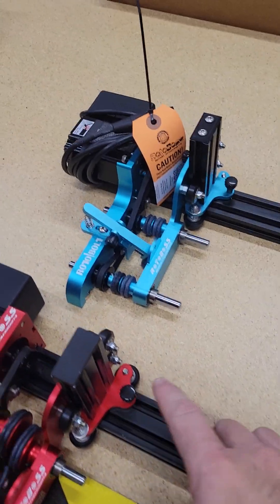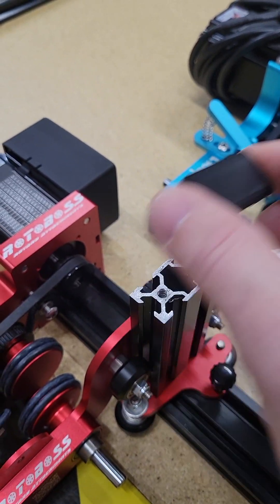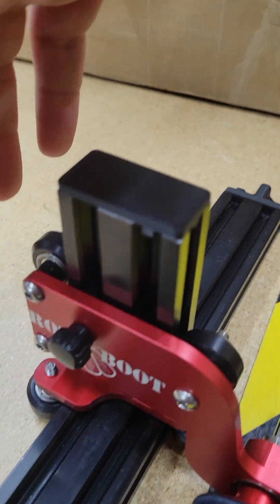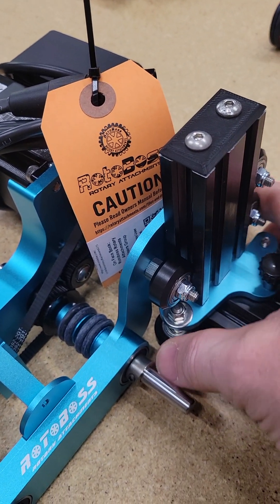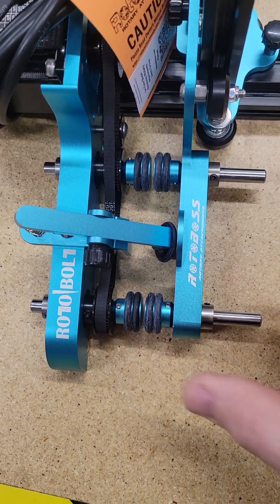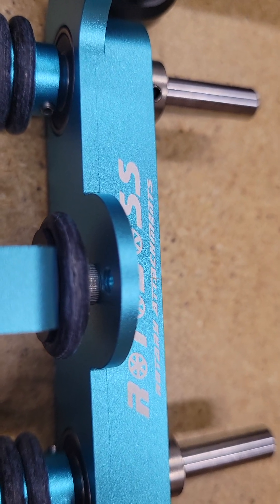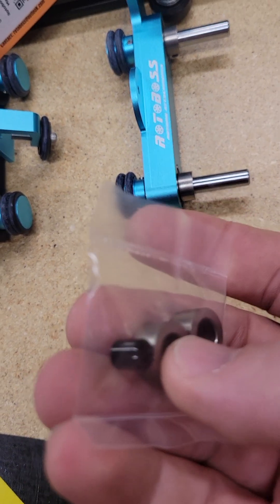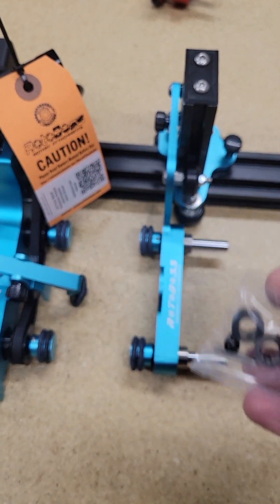Rotobolt arm replacement.